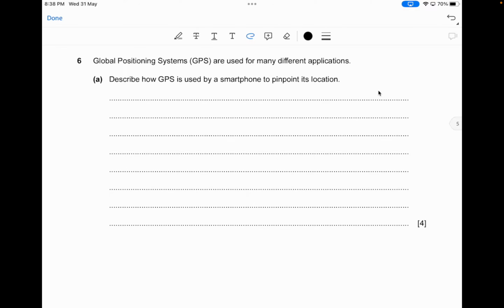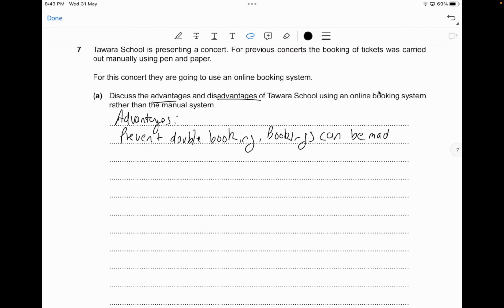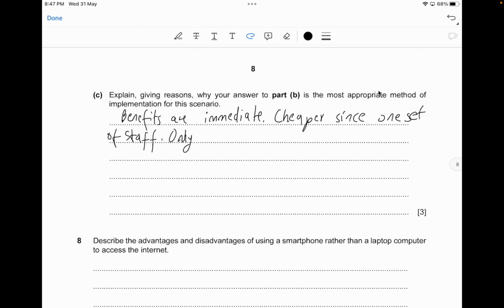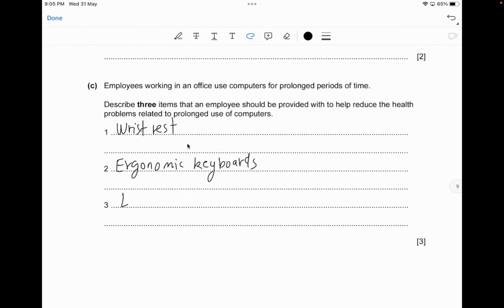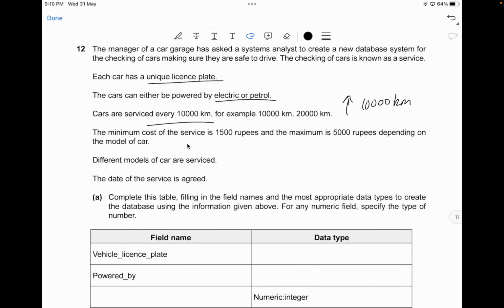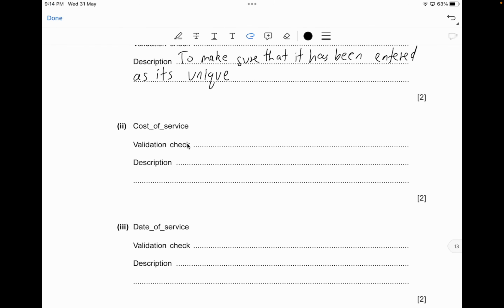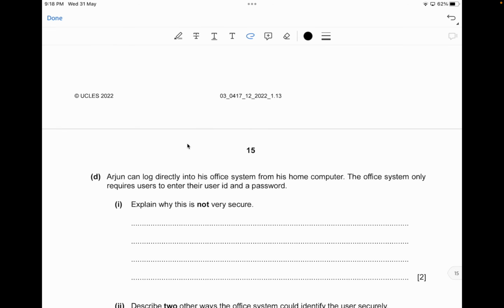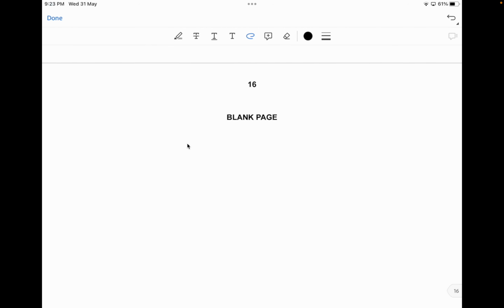ICT iGCSE theory paper 1 walkthrough 0417/12 Feb/Mar 2022 Questions 6-13 revision under 32min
This video is a paper walkthrough for the iGCSE Information and Communication technology Paper 1 Theory 0417/12 Feb/Mar 2022 Questions 6-13 under 32min. Do comment on what your thoughts are on whether I should continue solving questions related to certain topics or solve some past papers. Otherwise just Enjoy the video and Stay Motivated!!